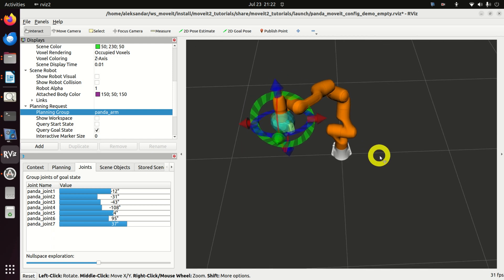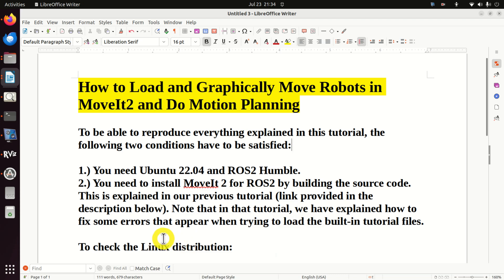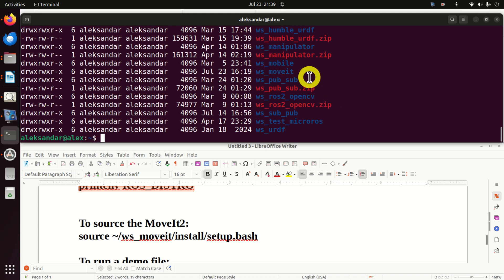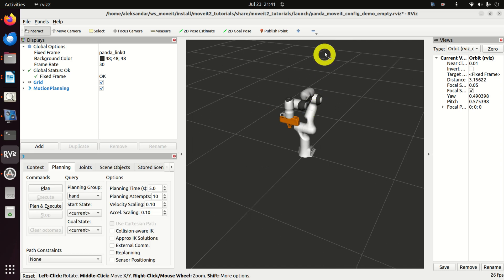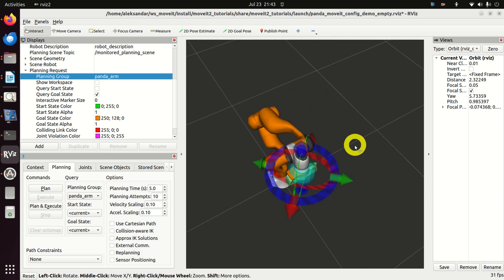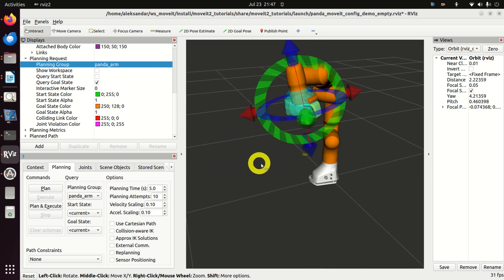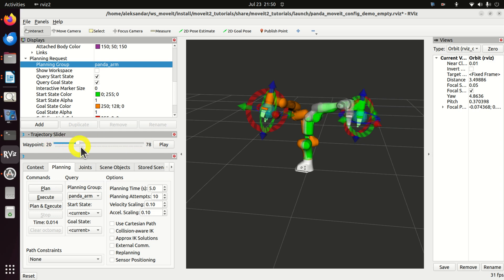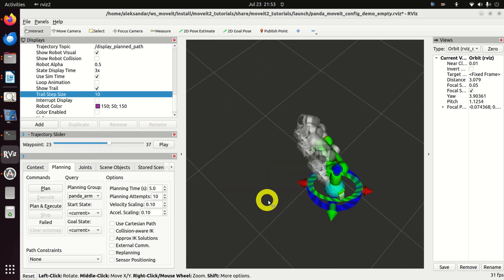How to Move Robots Using MoveIt 2 in ROS2 and Perform Motion Planning in RViz - ROS2 Tutorials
If you need help with your professional engineering problem, or you need to develop new skills in the fields of control, signal processing, embedded systems, programming, optimization, machine learning, robotics, etc., we are here to help. We provide engineering services, as well as tutoring and skill development services. We have significant industry, research, and university-level teaching experience. Describe your problem and we will send you a quote for our services.

In this MoveIt 2 tutorial, we first explain how to load a graphical representation of a robot from a command line. For simplicity, we use a predefined robot launch file from official MoveIt2 tutorials. Then, we explain how to adjust the Rviz settings such that you can properly visualize and move the robot in the joint mode. We then explain how to perform motion planning and how to properly visualize and simulate robot intermediate states. In this tutorial, we explain how to manually or graphically move the robot, and in our future tutorials, we explain how to write C++ programs for moving the robot.